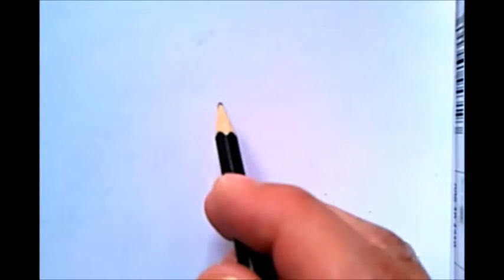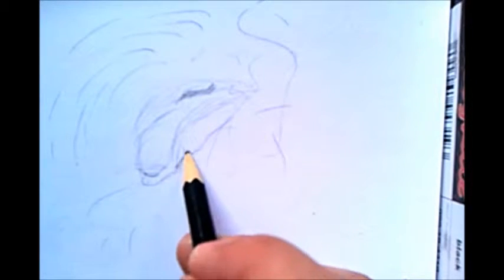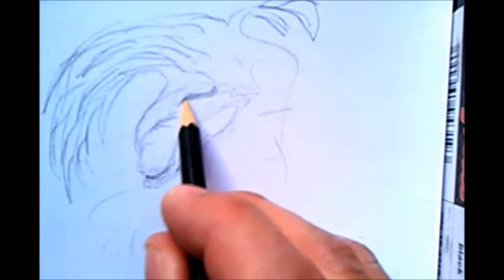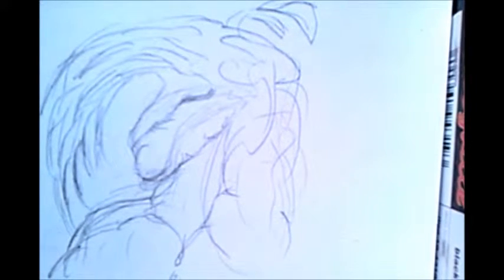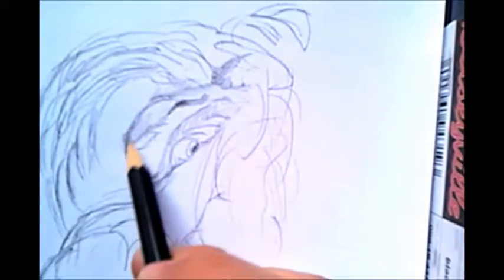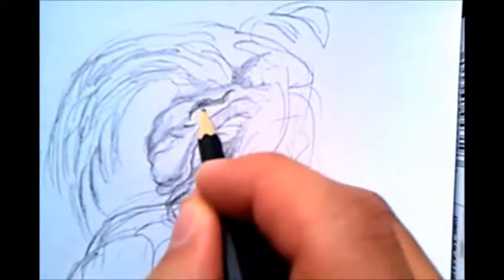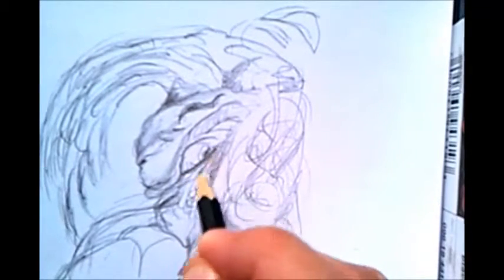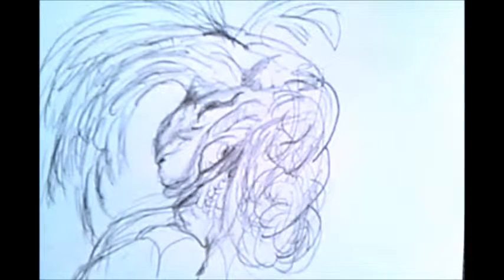How to Draw Anything (Tutorial On Drawing)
I teach you how to draw anything by just connecting lines and squiggles. Just like connecting the dots. You can draw a car, people, aliens, monsters. Anything. The key is to not force it.